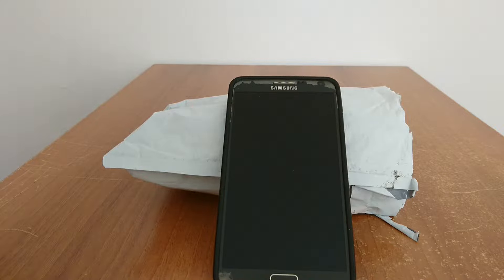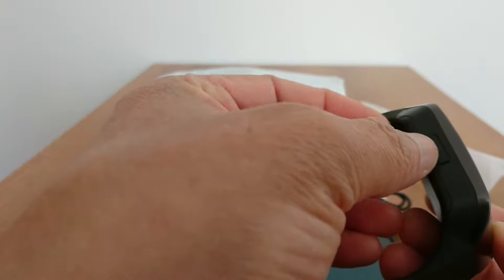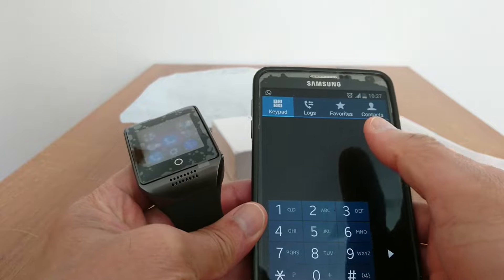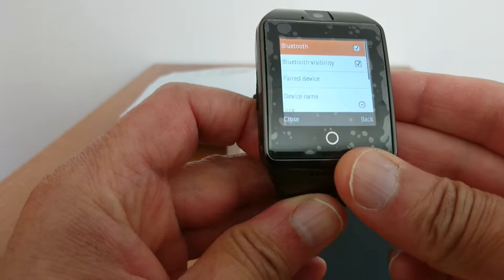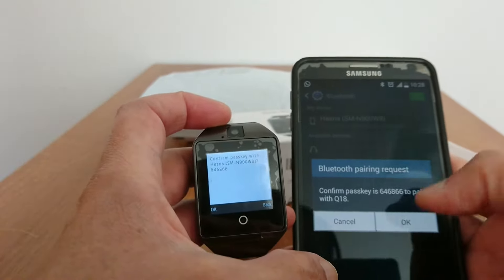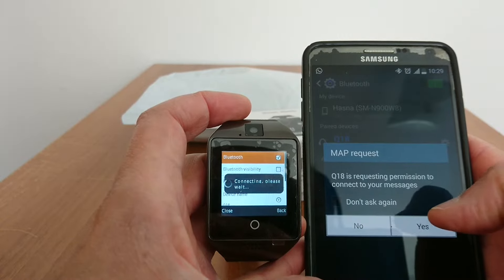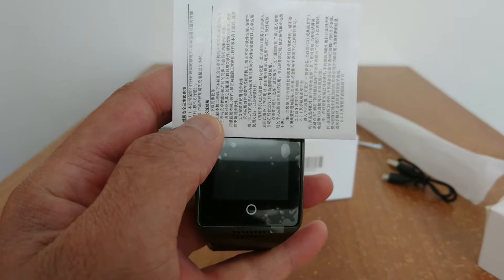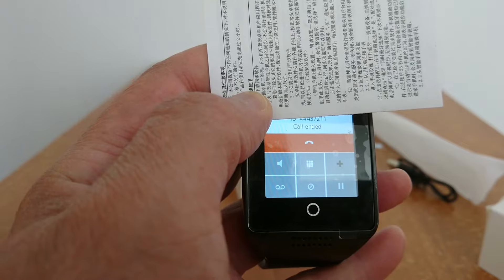HOW TO CONNECT A SMART WATCH TO YOUR SMARTPHONE | TUTORIAL | ENGLISH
This is how to pair any smartwatch with a smartphone. If there is no specific app for your watch model, you should be able to pair it via your Bluetooth settings. To enable Bluetooth on your Android: Open the Settings app, which is the gear icon in your app drawer. Tap Connections or Bluetooth.

First enable Bluetooth visibility in both devices. Once the two devices are paired, you can easily use your watch. This video is showing how to pair your watch, more videos are coming soon.